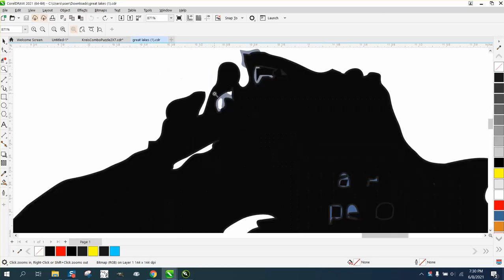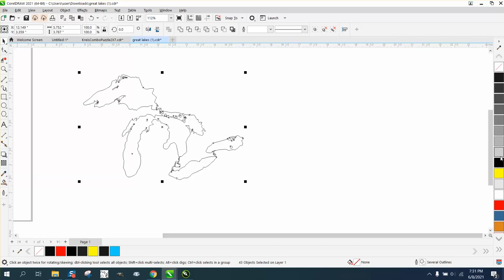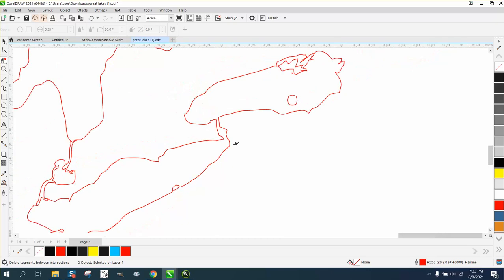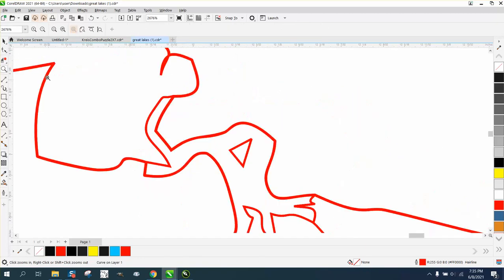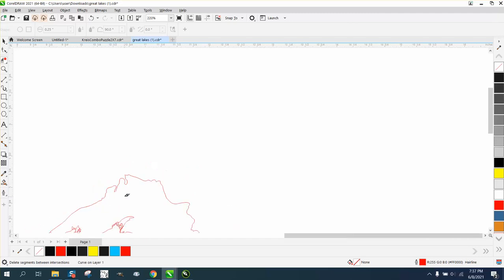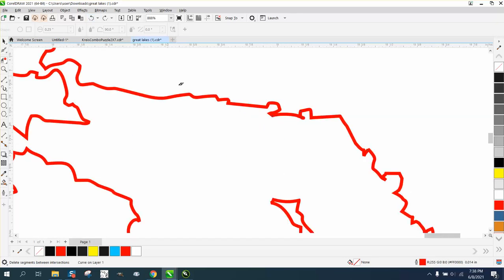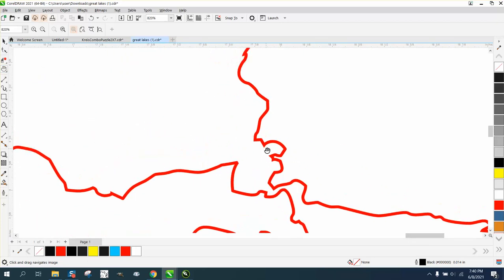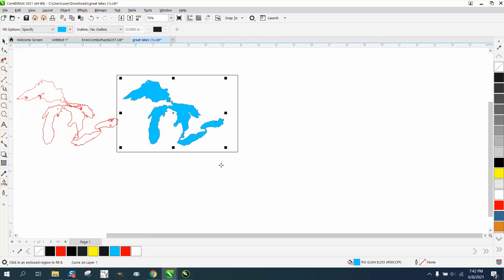Corel Draw Tips & Tricks Trace and clean up on a lake map